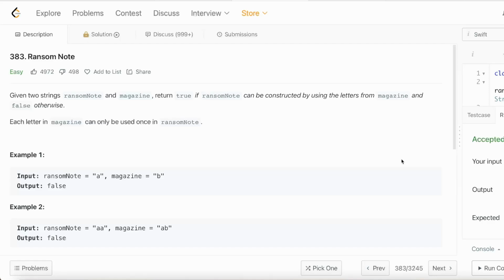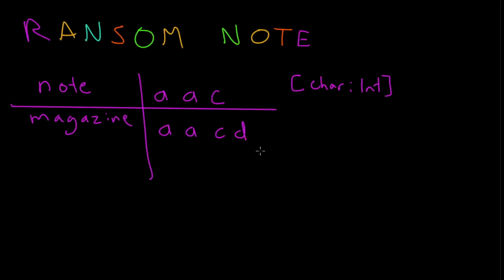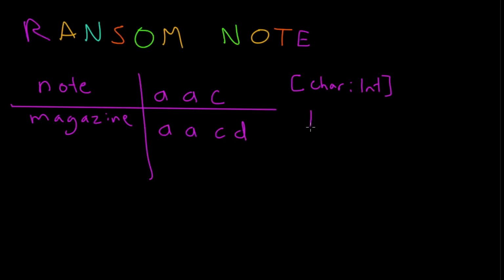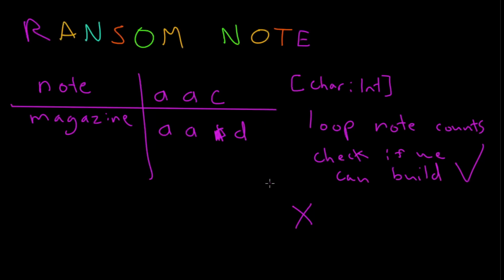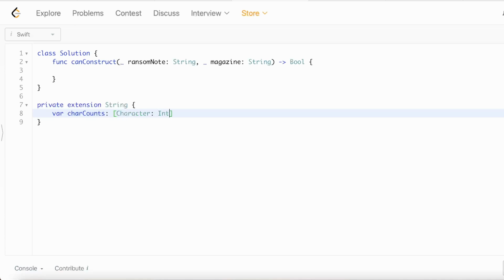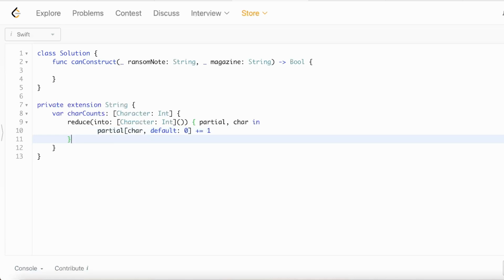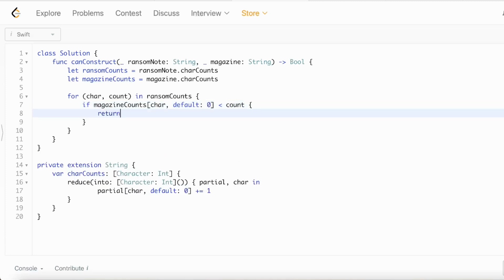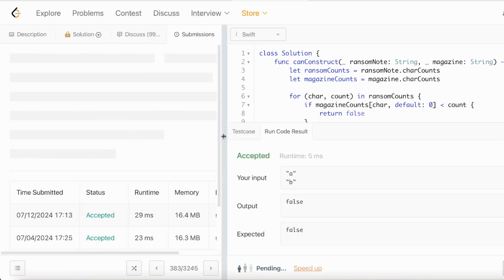15. Ransom Note in Swift from Grind 75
Ransom Note in Swift from Grind 75